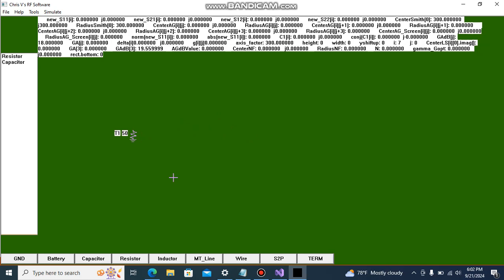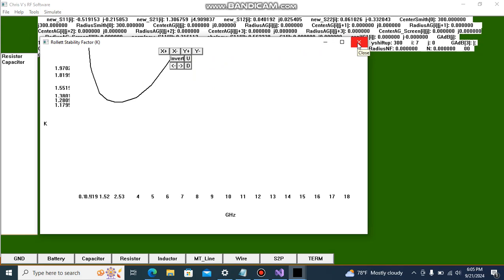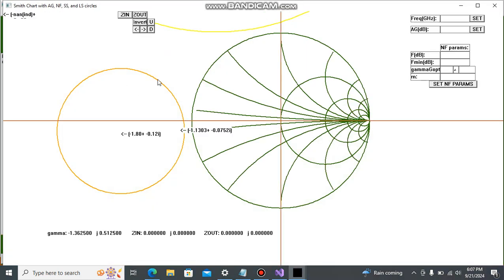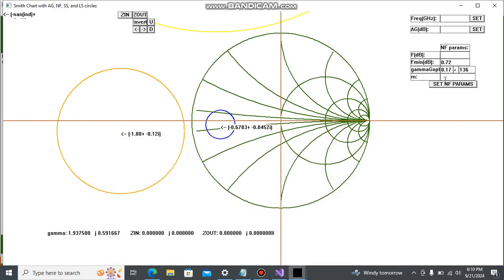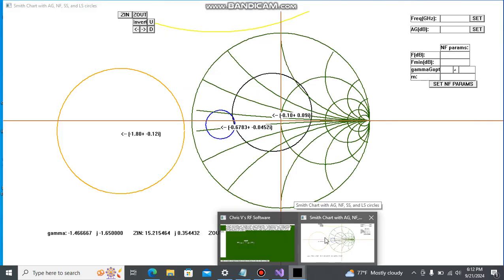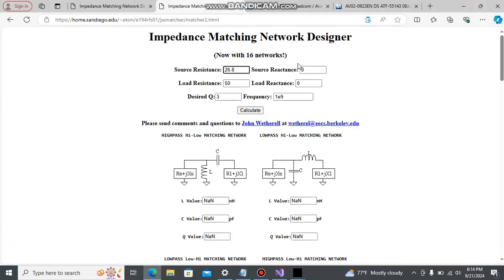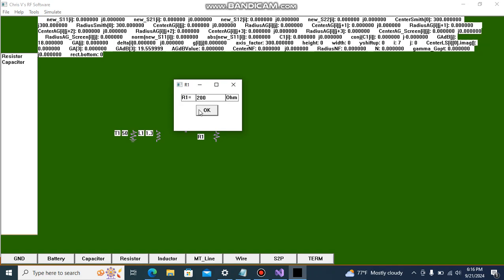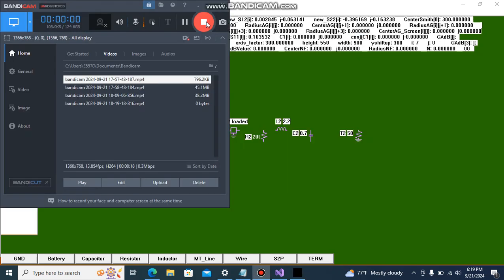(Update 3) - Designing a 3 - 4 GHz pre-amp (Using new smith chart window)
Designing a 3 - 4 GHz pre-amp using my own software. Something I never mentioned in the video is that the components do not need to be connected with wires, but need to be placed in order as I show in my software. Also all the vertical components are automatically grounded, no need to ground them. If you like the software enough, I would be pleased to give a copy, but with gratitude.

SOFTWARE IS ONLY COMPATIBLE WITH WINDOWS FOR NOW!